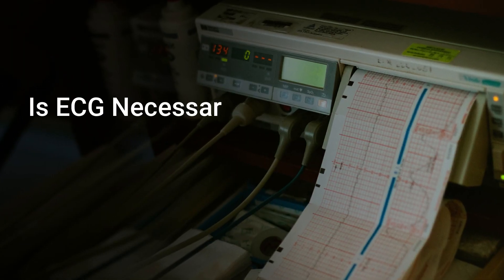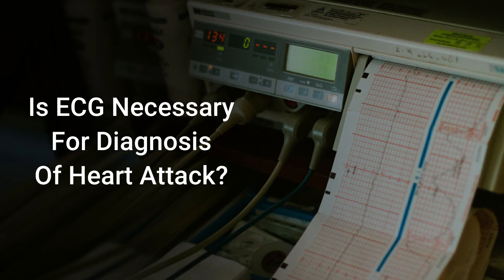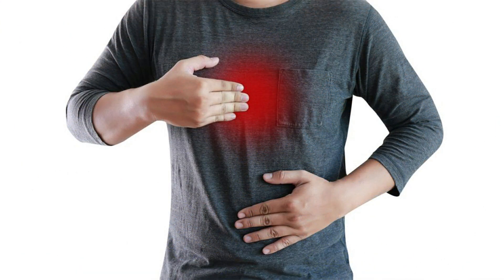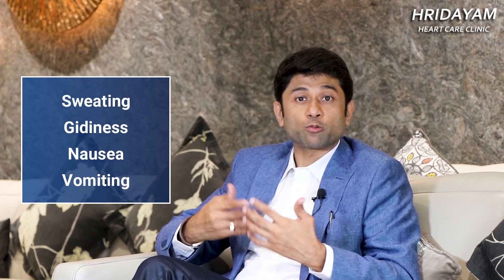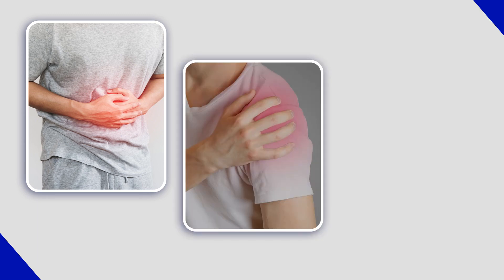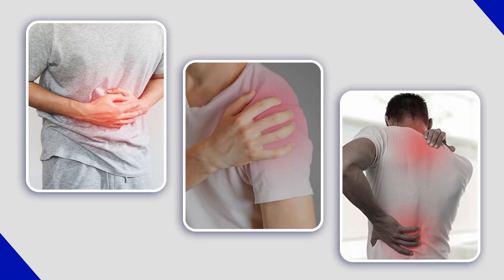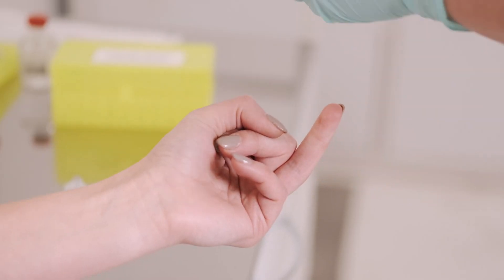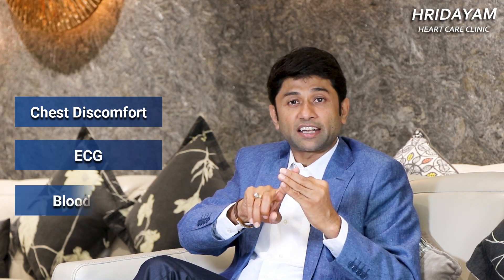Can ECG Detect Heart Attack? | Dr. Rahul Patil | Best Cardiologist Pune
In this video Dr. Rahul Patil - Cardiologist in Pune, India has spoken about the need of ECG for diagnosis of a heart attack.

Recently a patient of Dr. Patil asked him "Is ECG Necessary for Diagnosis of a Heart Attack?"

To make a diagnosis of heart attack a doctor or a cardiologist needs 3 things:
1. Patients Symptoms
2. ECG
3. Blood Tests

If out of the above 3 things, even 2 are present it confirms heart attack. As the symptoms of heart attack are different in different people so we need supportive diagnosis of it with ECG and blood test.

The classical symptoms of a heart attack is
1. Heaviness in the chest which goes to left shoulder or right shoulder and left hand, also feels like someone is sitting on your chest.
2. Sweating
3. Giddiness
4. Nausea
5. Vomiting

These are classical symptoms of heart attack that last for 20 - 30 minutes and increases with time. 70% patients may show classical symptoms of heart attack where as 20 % patient may present with just a severe form of acidity, shoulder pain, jaw pain or a back pain.
As  symptoms are different in different people that's the reason we need ECG to confirm. From the onset of chest discomfort if the ECG is done in first 2 hours, ECG may be absolutely normal. In that case you need to stay back in emergency or casualty department to repeat ECG in every half an hour to confirm the diagnosis. With in first 2 hours ECG could be normal, sometimes it has been seen that up to 6 hours ECG could be normal from the onset of chest pain. So in first 6 hours there are high chances that an heart attack can be missed. So every hospital will advice you to stay back and repeat the ECG. At the same time a blood test called high sensitivity Troponin Test or Trop I Test if this test is positive in first 6 hours of onset of heart attack it confirms heart attack.

Out of these 3
1. Chest Pain
2. ECG
3. Blood Test
If two are positive it confirm the presence of heart attack.

The language used in this video is English.

▬ Watch The Same Video in Hindi ▬▬▬▬▬▬▬▬▬▬

▬Social Links ▬▬▬▬▬▬▬▬▬▬

▬ About Dr. Rahul Patil  ▬▬▬▬▬▬▬▬▬▬
Dr. Rahul Raosaheb Patil is one of the best cardiologist in Pune, India. He is an accomplished
Interventional Cardiologist, practicing since 2006. He is also the Director and Interventional Cardiologist at Hridayam Heart Clinic in Pune. He has been serving as a Consulting Cardiologist at Ruby Hall Clinic since 2006.